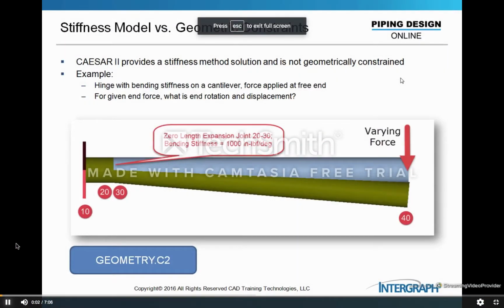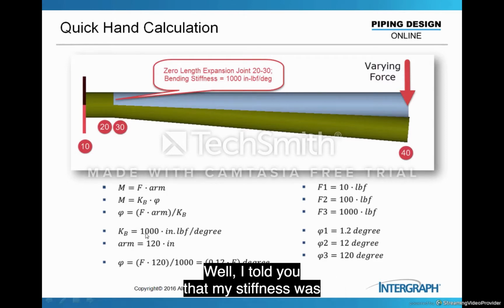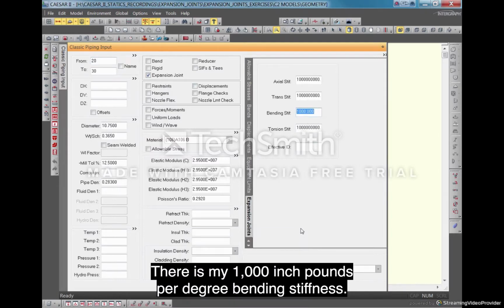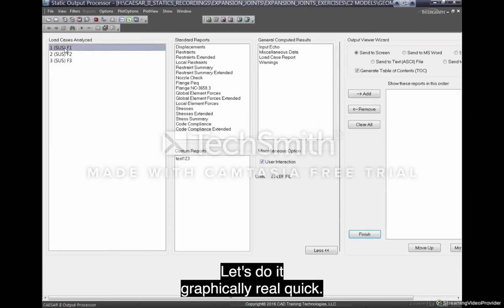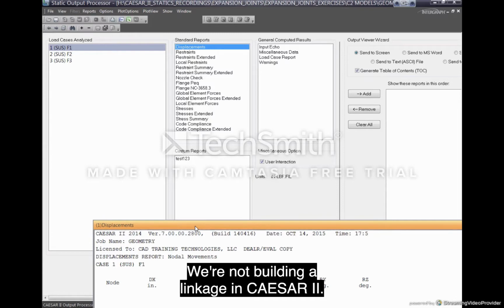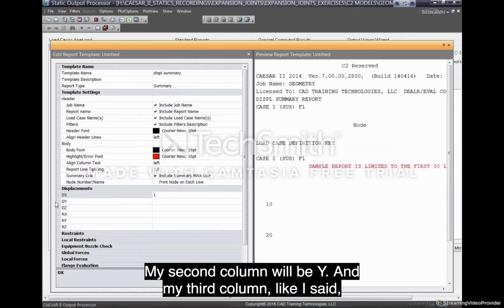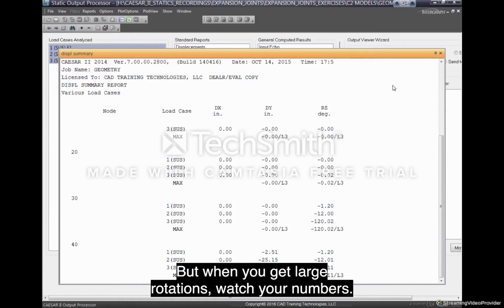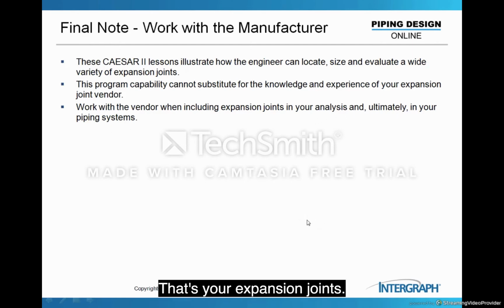LESOON 6 PAGE 4 VIDEO 2